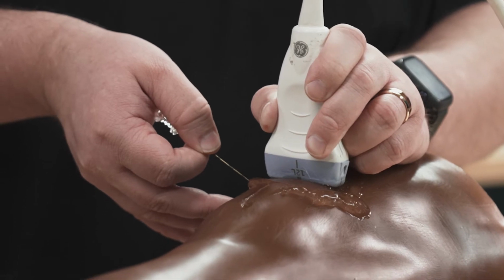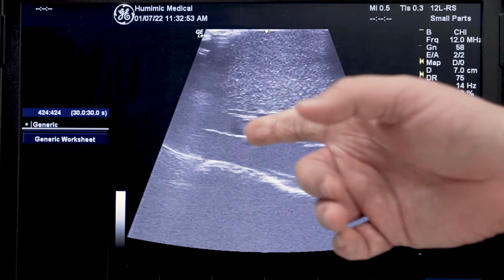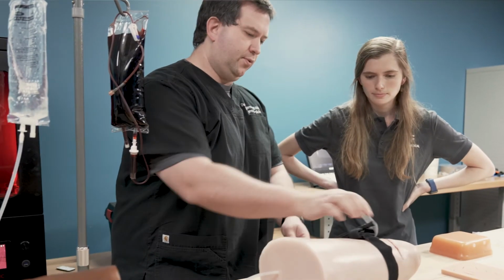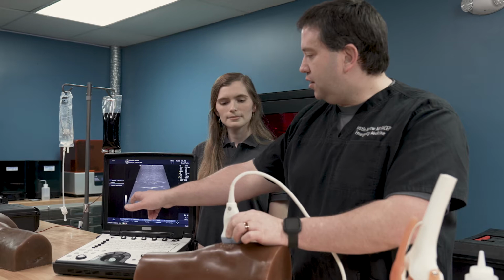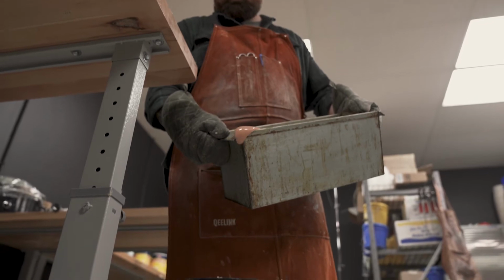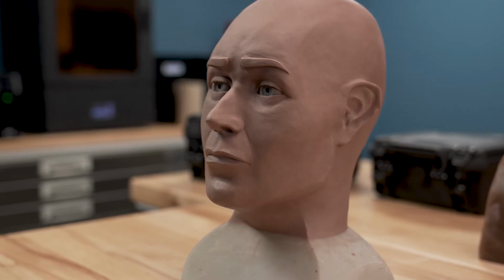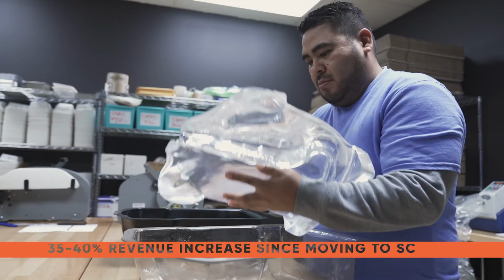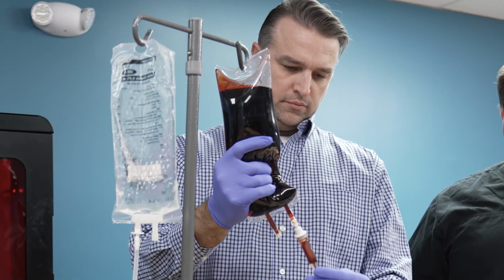SCRA Success Story: Humimic Medical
Humimic Medical, an SCRA Member Company, is an industry leader in high-grade medical products. Their first invention, the ballistic gel, is best known for setting the standard for durability, quality, and reusability in synthetic medical gelatins. Medical professionals worldwide use Humimic’s gelatins for simulations, phantom imaging, and to train with realism. Healthcare innovators also rely on their reusable gelatins for their products.